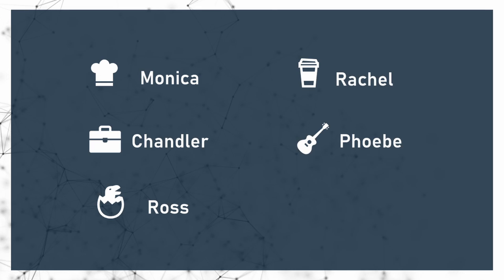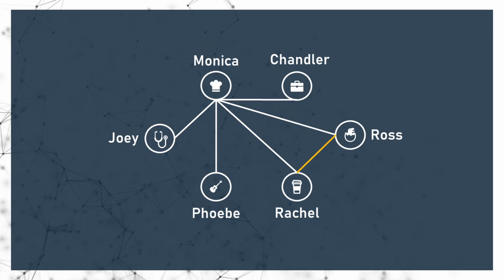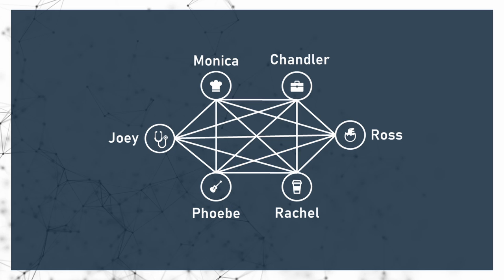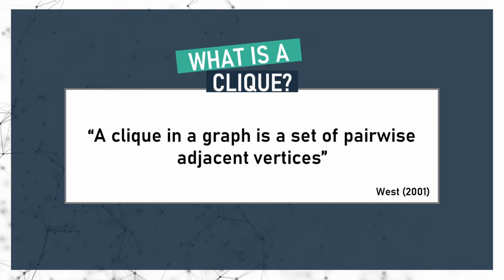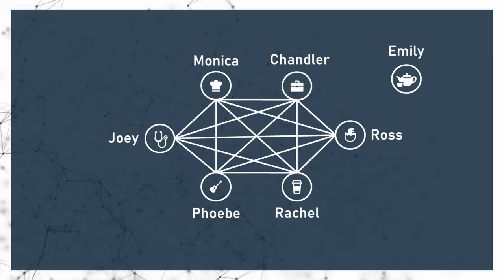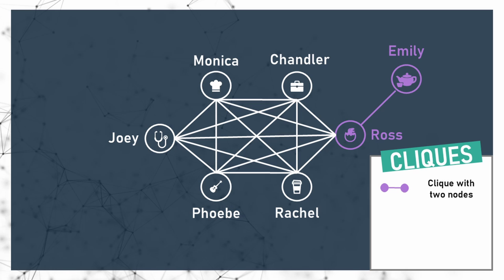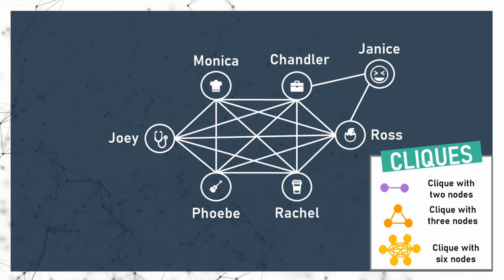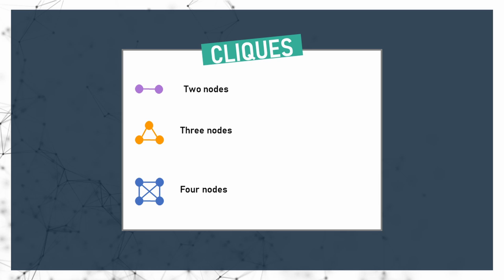Learn about CLIQUES in graph theory with FRIENDS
In this video, I explain how Friends helped me to understand the concept of cliques in graph theory, and I show various examples. This video is part of a new playlist covering multiple concepts in graph theory.